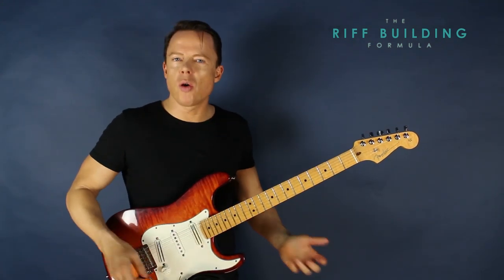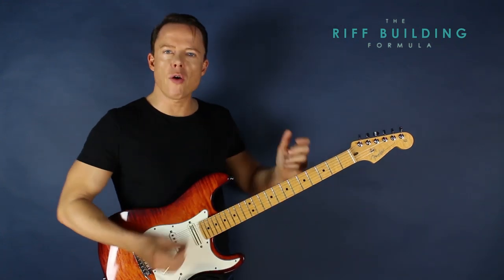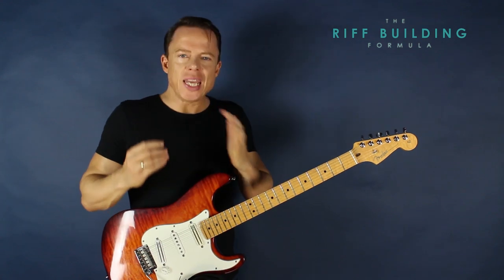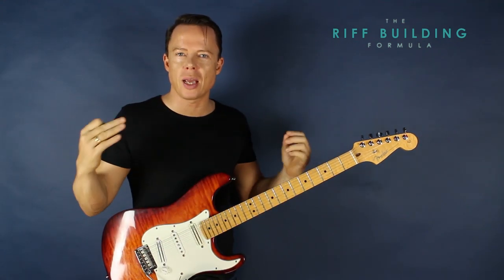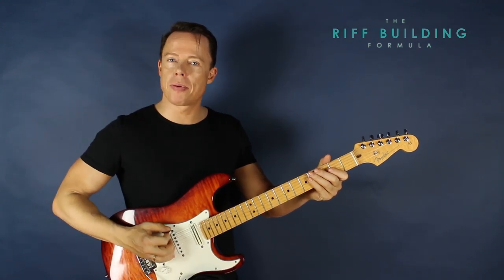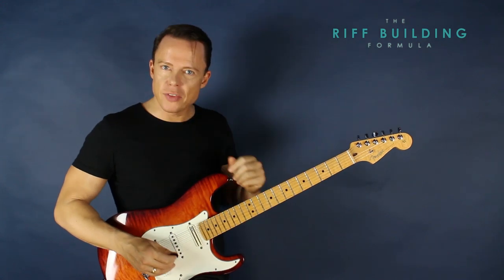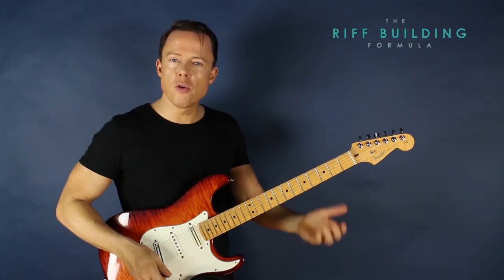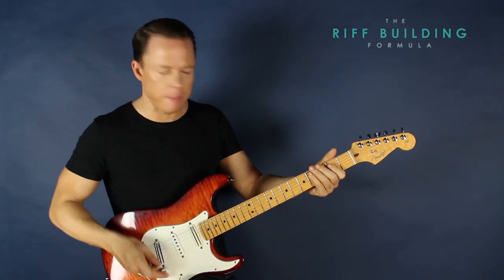Control your sound - Wildly effective practice method